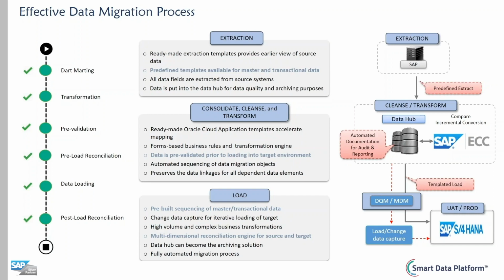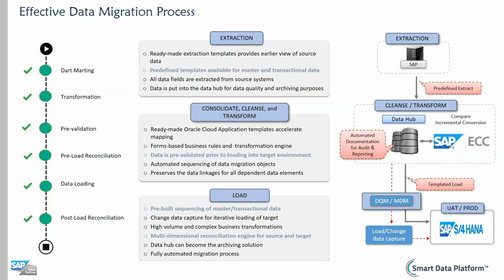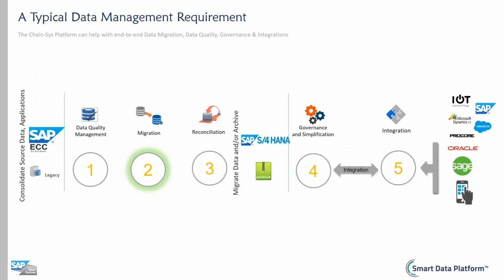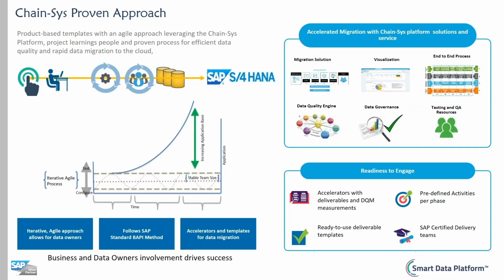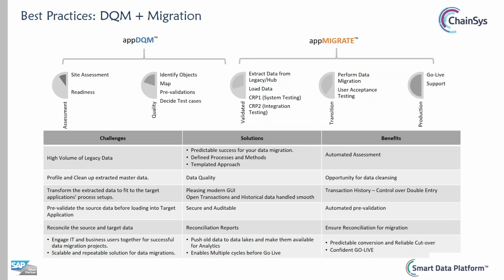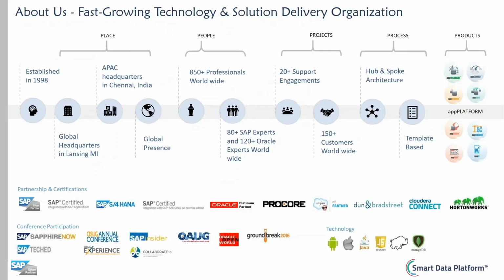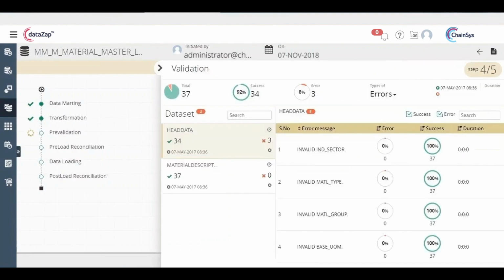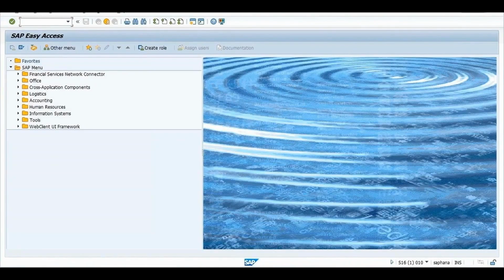Data Migration SAP R/3 to ECC or S/4 HANA | ChainSys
Data Migration SAP R/3 to SAP ECC or SAP S/4 HANA.